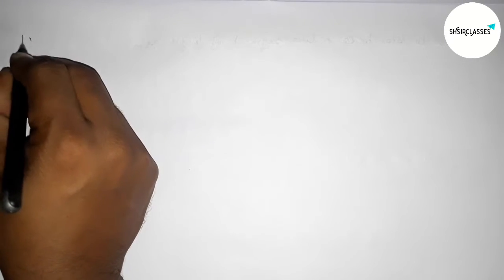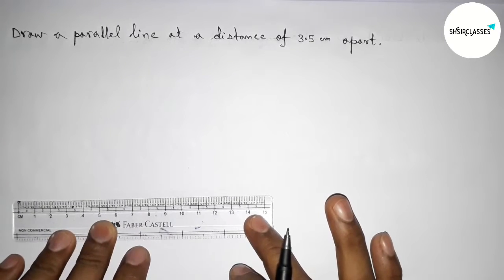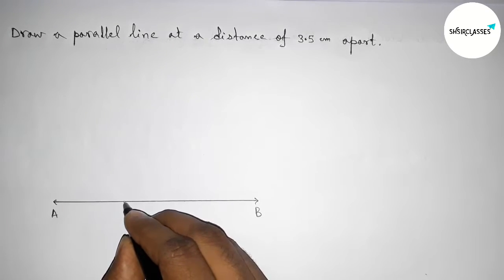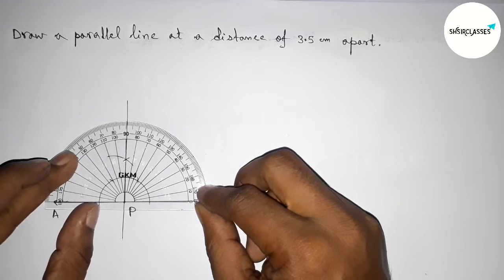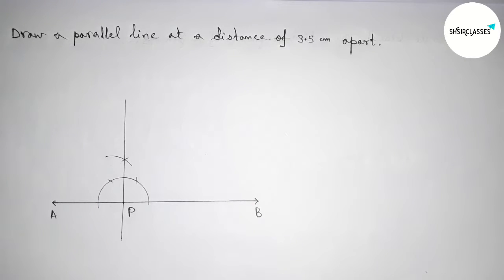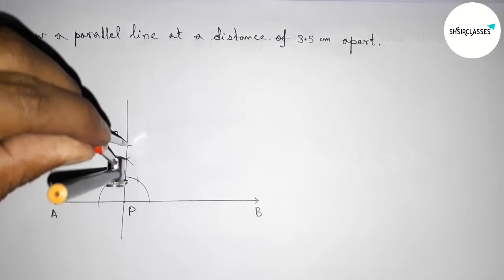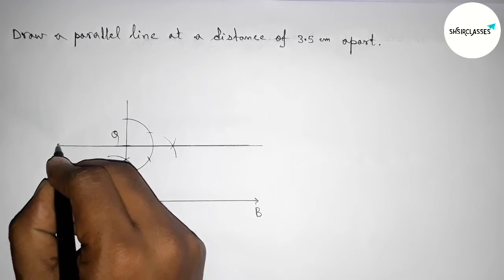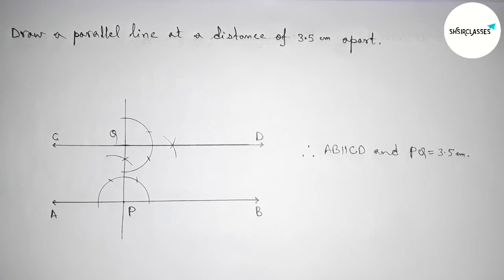How to draw a parallel line at a distance of 3.5 cm from each other.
In Easy Way how to draw a parallel line at a distance of 3.5 cm from each other.@SHSIRCLASSES. Geometrical Construction.